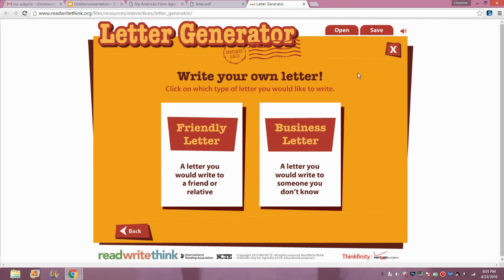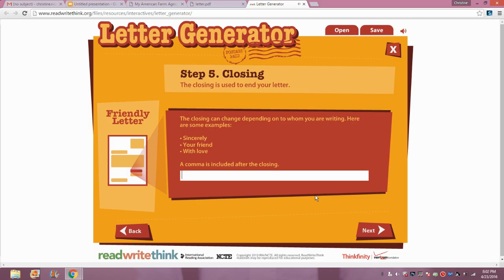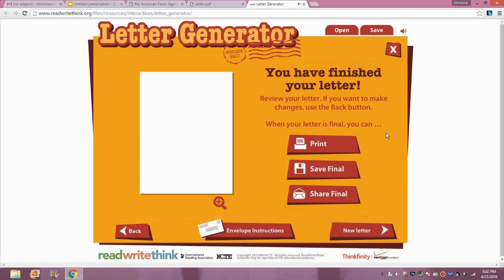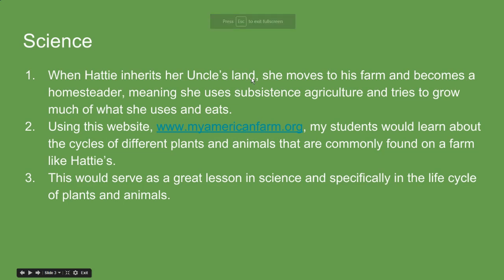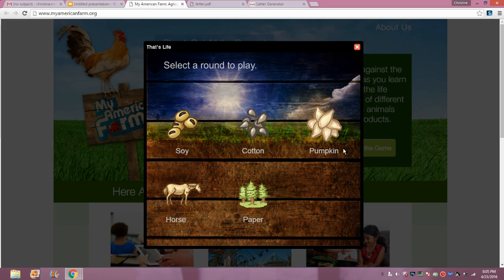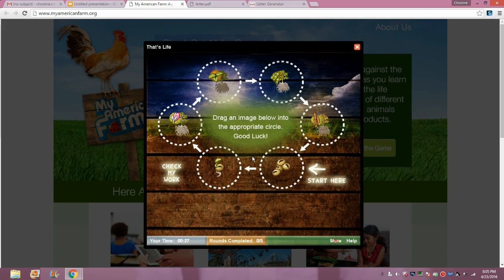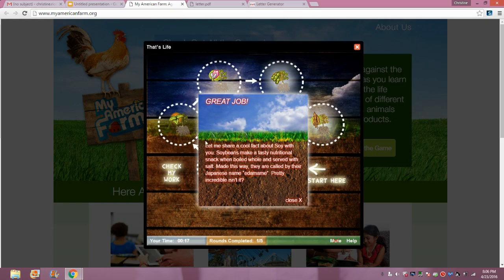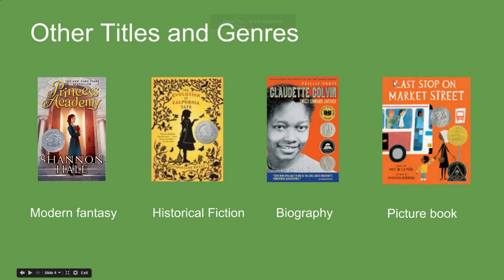Book Critique 7